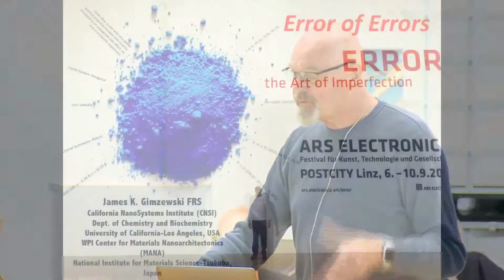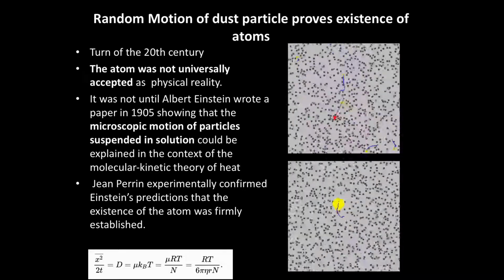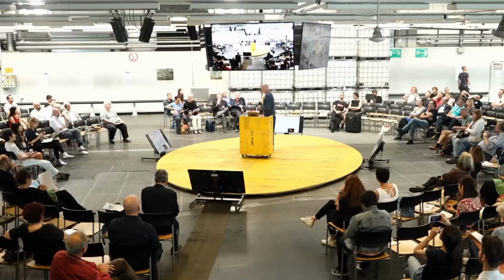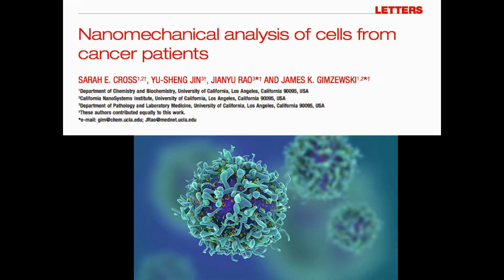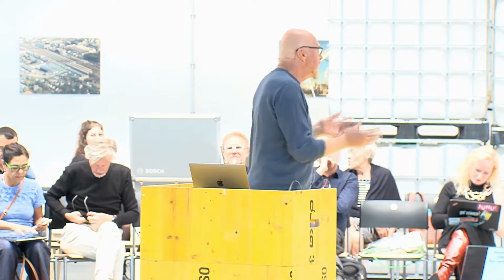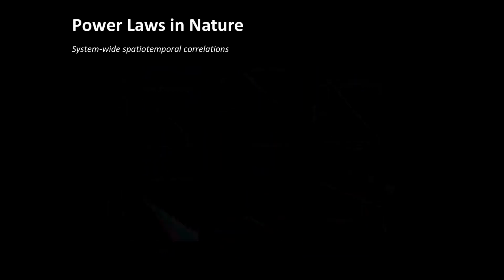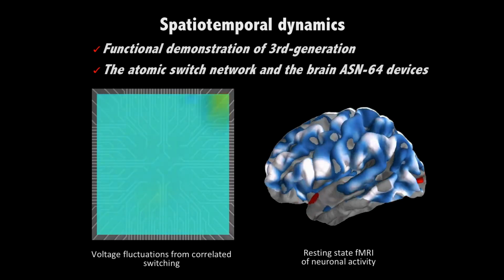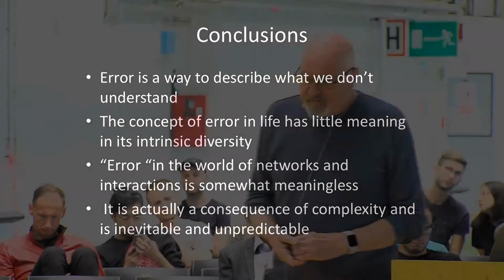ERROR - The Art of Imperfection - Academy of ERROR / James K. Gimzewski (UK/US)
The Academy of Error sets the counterweight to Friday’s Error conference. It is a celebration of errors, mistakes, and failures. It seeks to reveal the potential that lies in committing errors, turning the unexpected experience of failing into a productive and constructive part of our processes. It shifts the reflection on the act of erring from an outward perspective to a more personal level. Professionals from different fields of science will give insight into the handling of errors in their respective disciplines.

Dr. James K. Gimzewski is a professor of Chemistry at the University of California, Los Angeles and member of the California NanoSystems Institute. His current research includes STM and AFM of graphene and its nanomechanics, fabrication of atomic switch networks to emulate the neocortex and the mechanobiology of cells, exosomes and actin bound with neuronal binding proteins. Dr. Gimzewski is a Fellow of the Royal Society and Royal Academy of Engineering. He has received honorary Doctorates (DSc hc & PhD hc) from the University of Aix II in Marseille, France and from the University of Strathclyde, Glasgow. He was Principal Investigator & satellite co-director of the WPI program, MANA, at the National Institute of Materials Science (NIMS) in Tsukuba, Japan. He is currently Scientific director of the UCLA Art|Sci Center. Prior to joining the UCLA faculty in 2001, he was a group leader at IBM Zurich Research Laboratory, where he conducted research in nanoscale science and technology for more than 18 years. Dr. Gimzewski pioneered research on mechanical and electrical contacts with single atoms and molecules using scanning tunneling microscopy (STM).